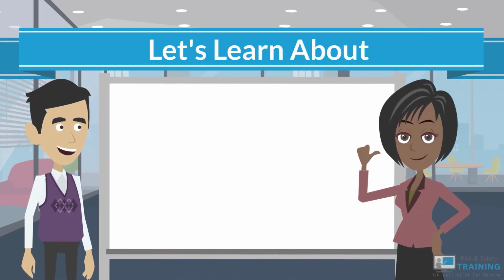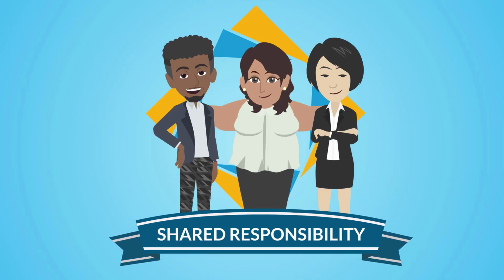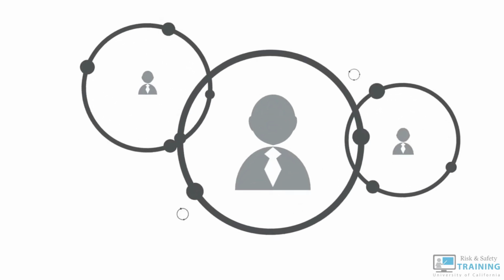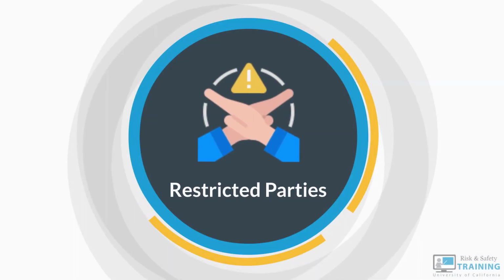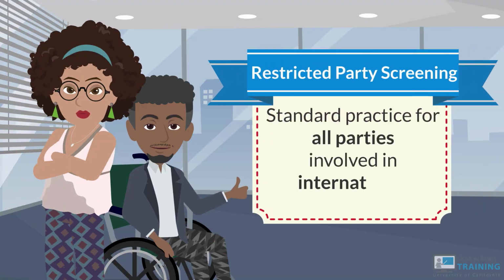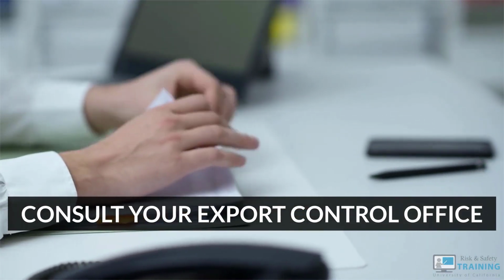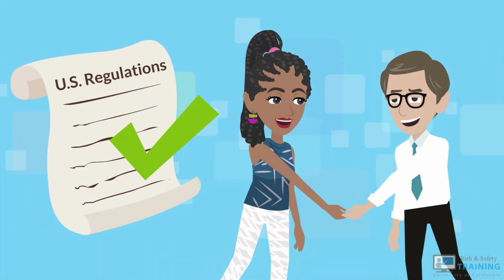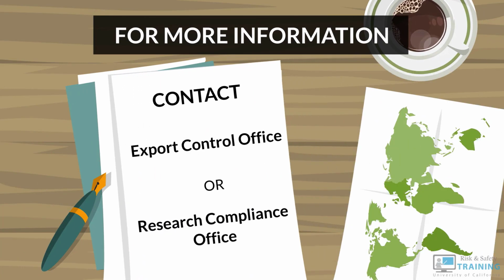International Collaborations (ARCHIVE)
Research Security Video Series
International Collaborations (02/28/22)
Topics include: basics of export control, restricted party screening, fundamental research exclusion, risks & considerations, and resources.